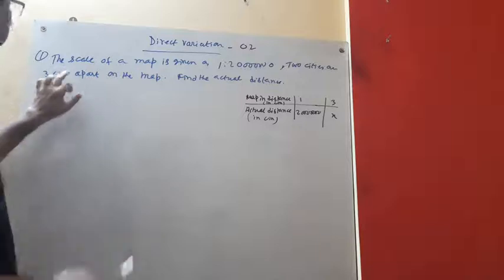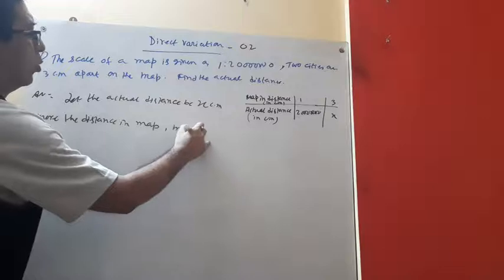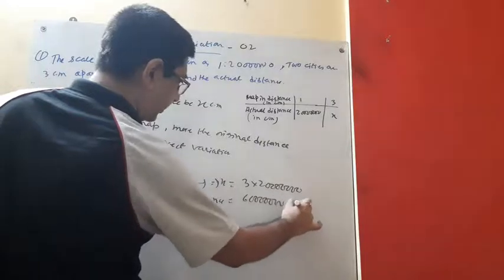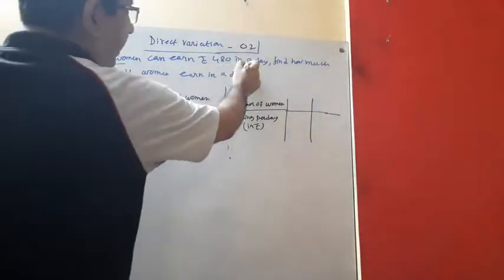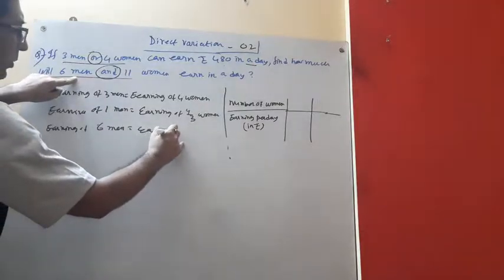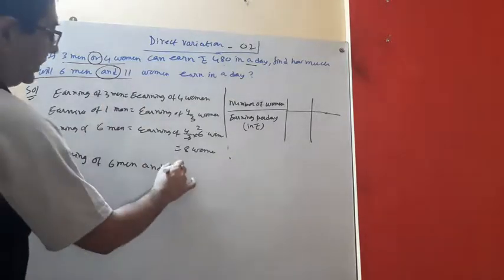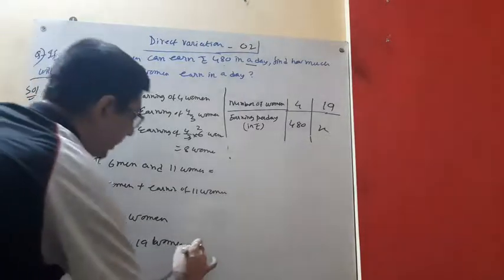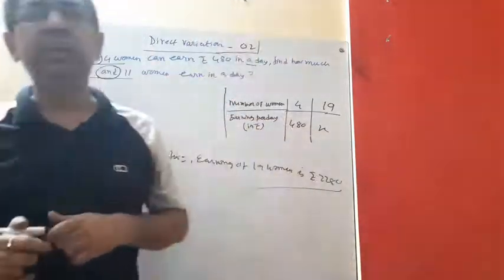DIRECT VARIATION 02 BY MAINAK MUKHERJEE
It Covers sums  for class 8 standard